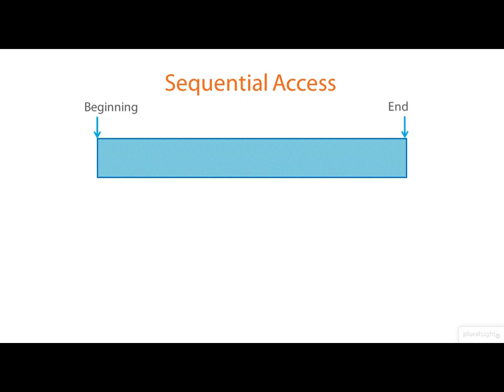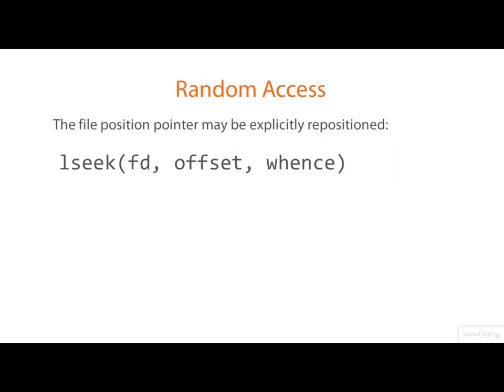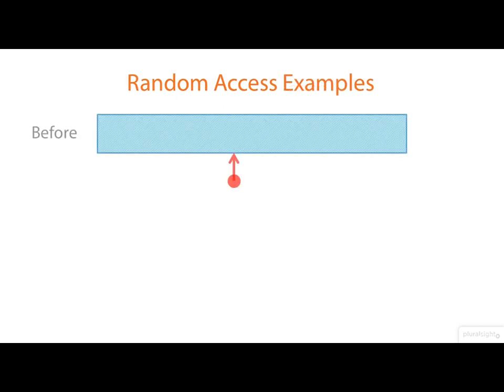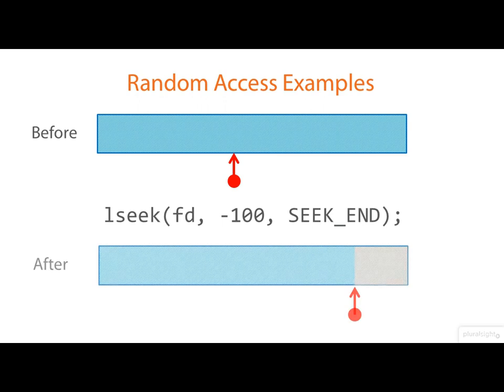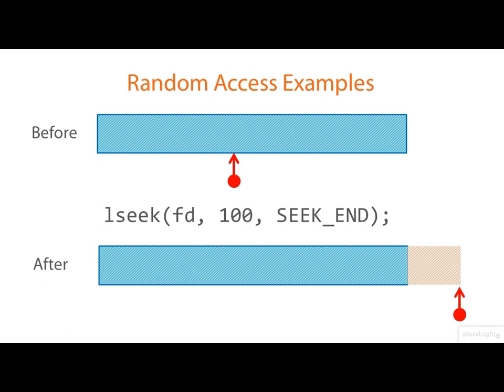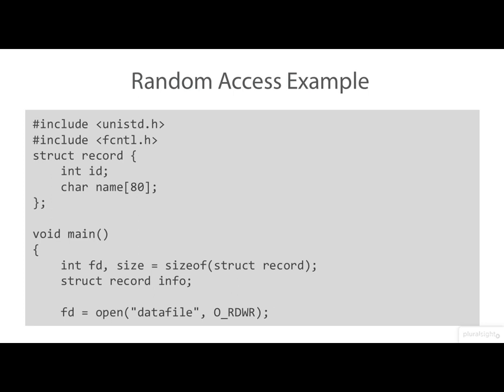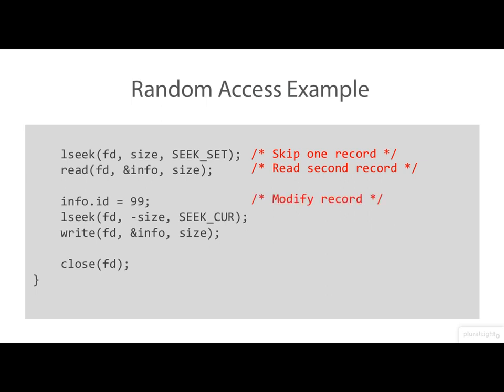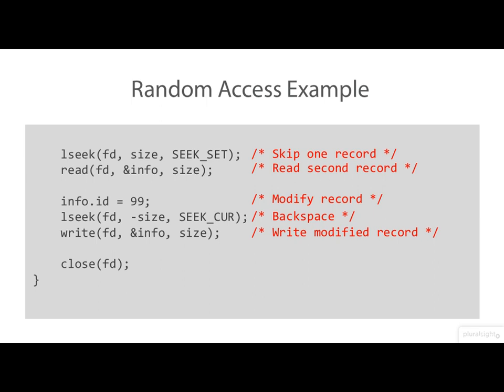02 03 Random Access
02 - 03 Random Access File with Linux System Programming